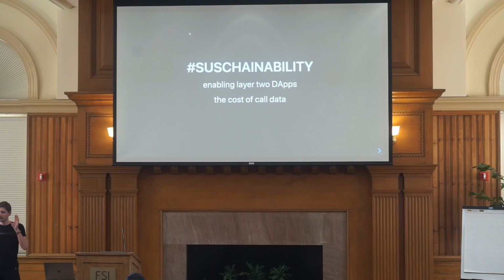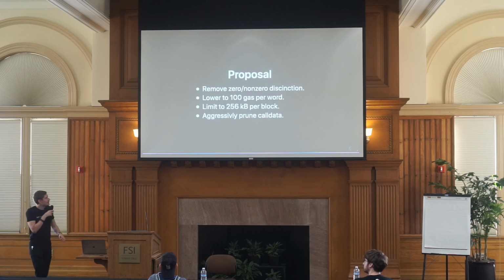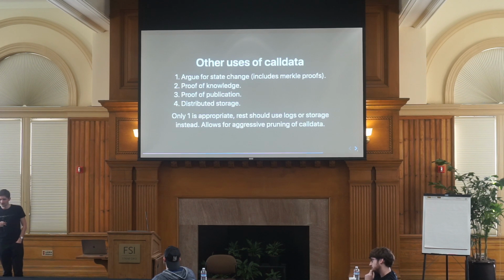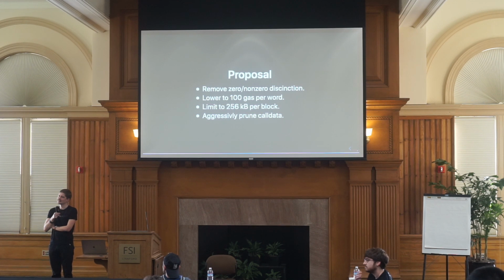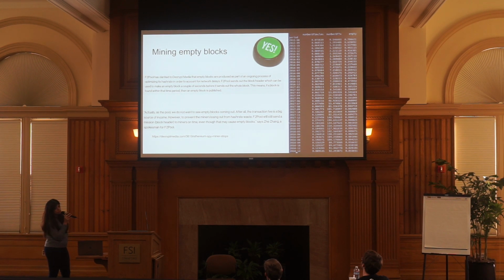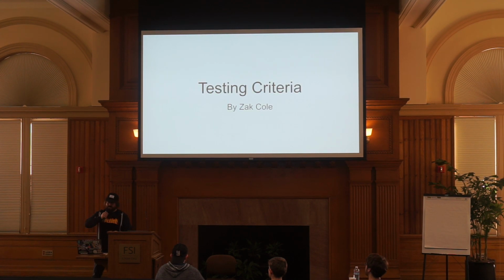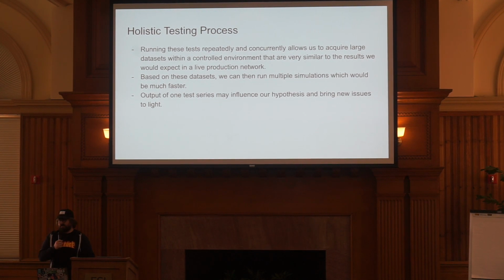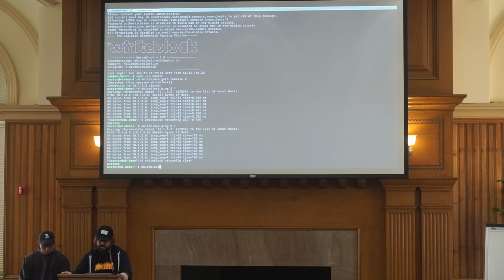Ethereum 1.x Afternoon [Day 2]